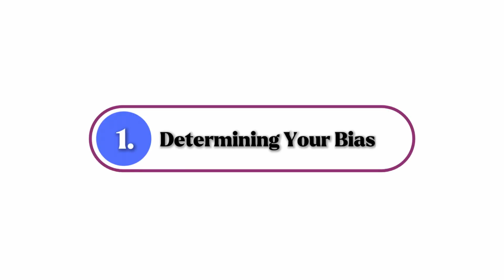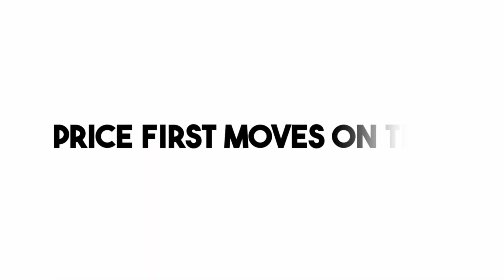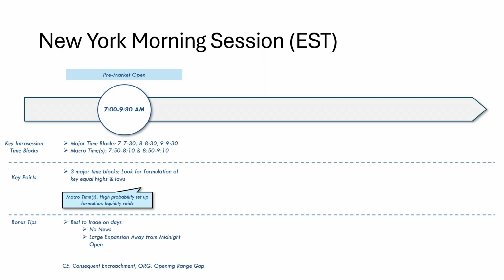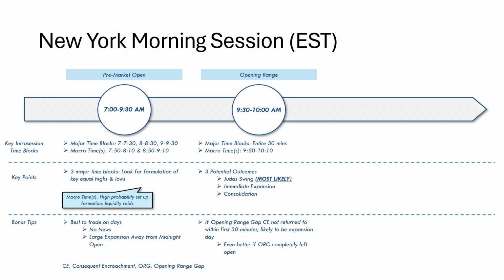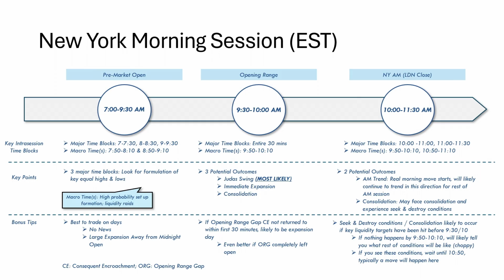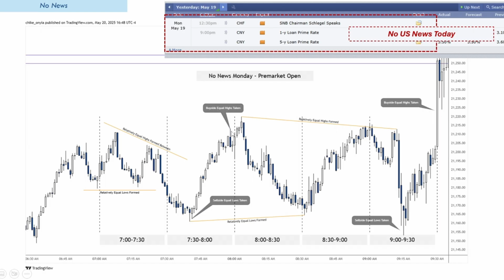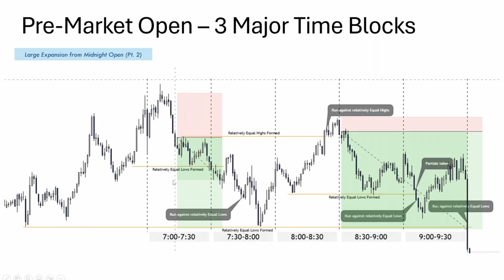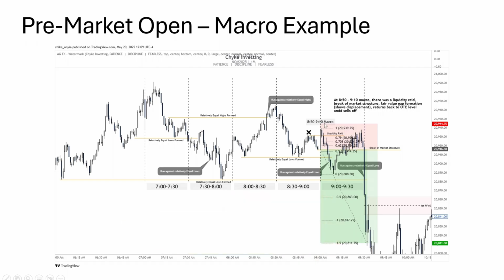Time of Day in Trading (Part 1): The Missing Key to Consistent Wins!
Most traders overlook one of the most critical aspects of smart money trading — Time of Day. In this first part of the series, we dive deep into how time-of-day analysis can significantly increase your edge in the markets.

Learn how ICT uses specific windows of time to identify high-probability setups, and how aligning with these killzones can turn your strategy from scattered to sniper-precise. This is foundational knowledge if you're serious about mastering the Inner Circle Trader (ICT) concepts.

👉 Whether you're a beginner or refining your model, understanding time of day will shift your consistency and mindset.
📈 Let’s break down the concepts clearly and apply them with purpose.

📌 What You’ll Learn:
- Why time of day is crucial in ICT strategies
- What killzones are and how to use them effectively
- The hidden patterns behind session timing
- How to apply time-of-day logic to your daily trading routine

Chapters
00:00 Intro
1:54 Best Time To Trade
2:30 New York Morning Session
3:25 Pre Market Open
5:34 Opening Range
8:04 NY AM (LDN Close)
10:31 Examples